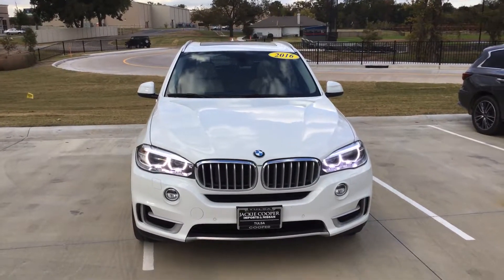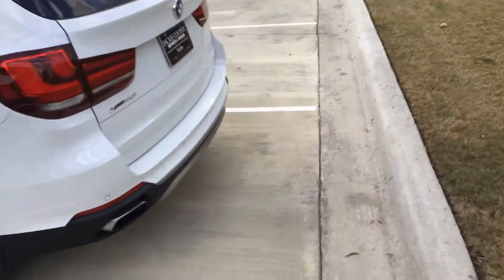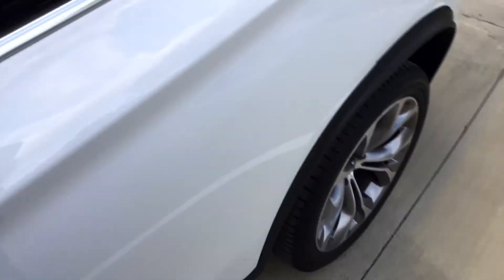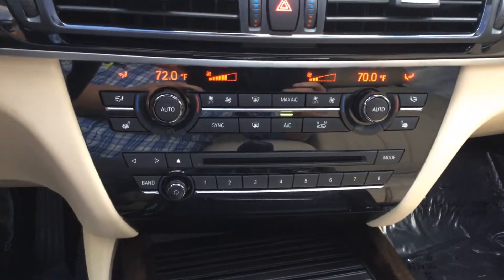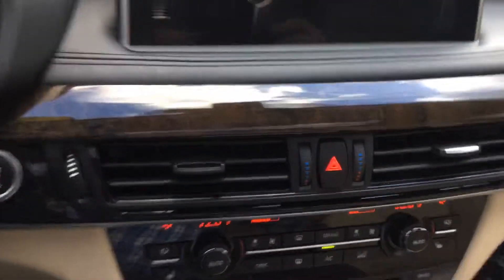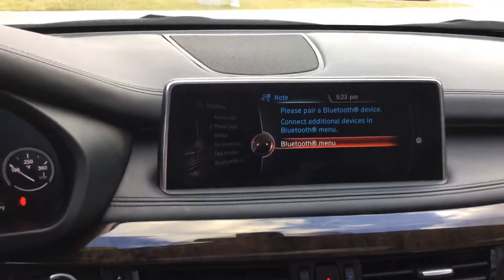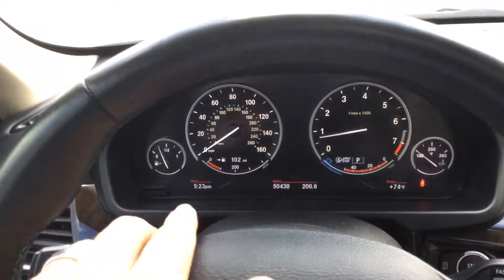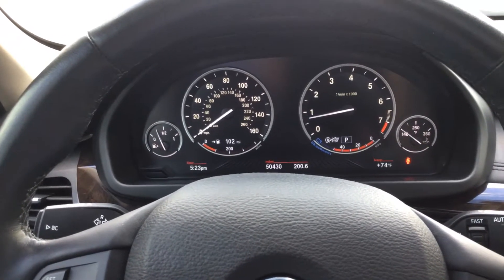Jonathan - 2016 BMW X5